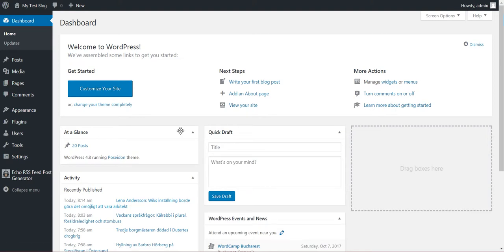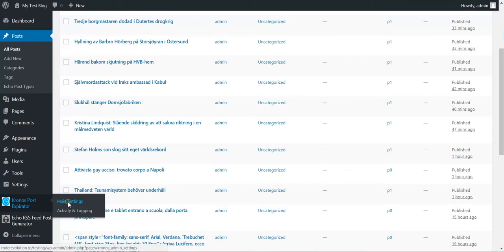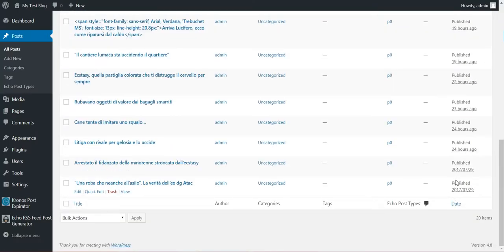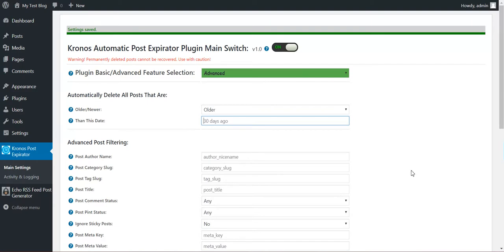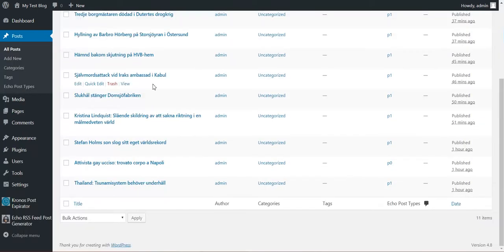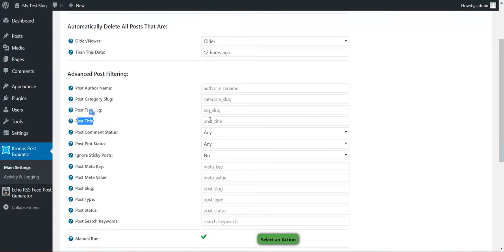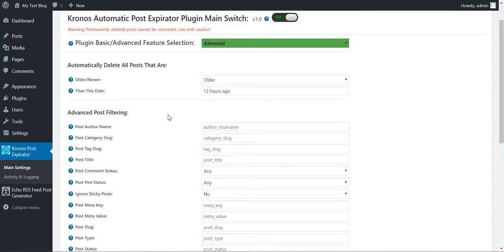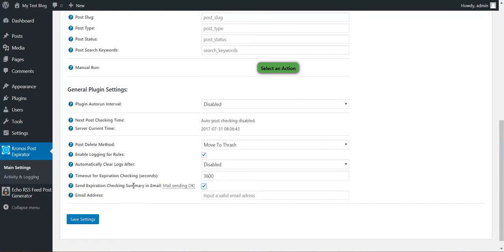Kronos Post Expirator Plugin for WordPress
The Kronos Post Expirator plugin allows the website admin to set expiration dates for both posts, pages and any custom post types. Post will be deleted (or moved to trash), based on their creation time. Define rules to automatically delete post. Example: delete posts that are older than 30 days.
The plugin also offers a wide variety of options or post filtering.